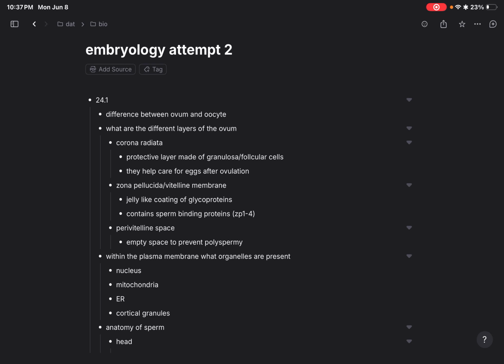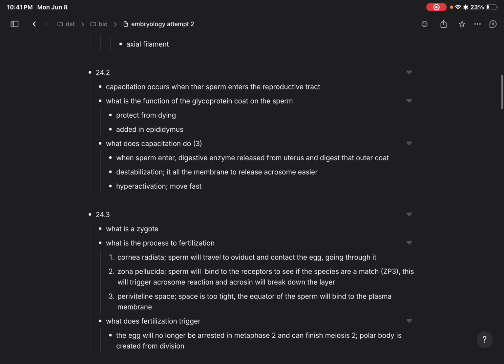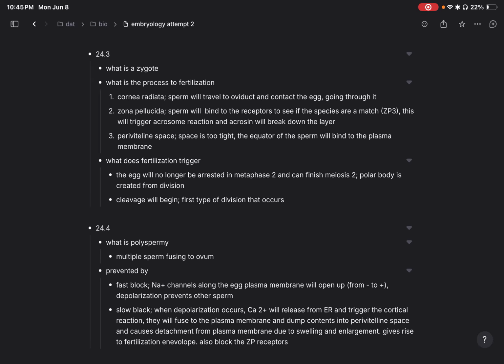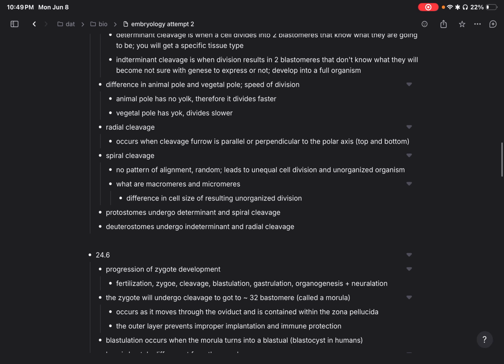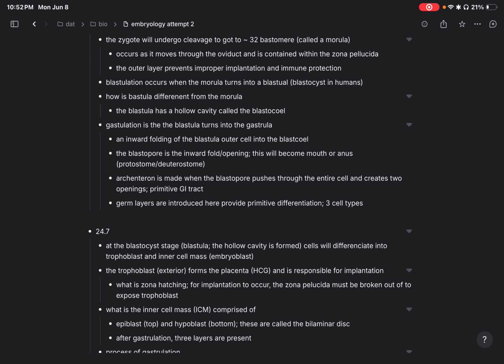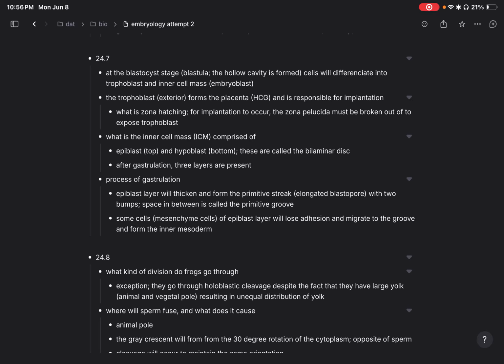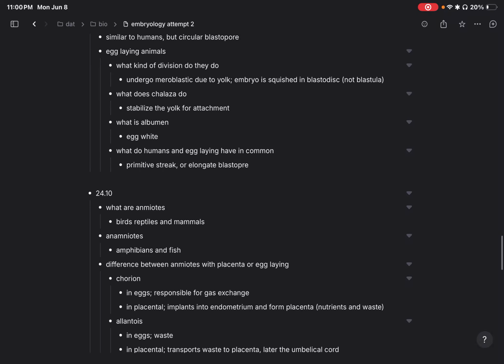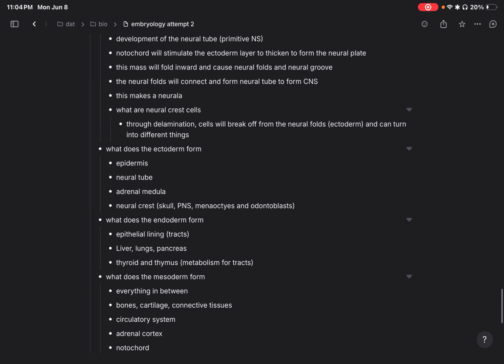dat study - embtryolkgy trial 2